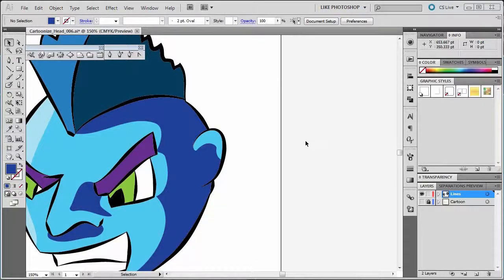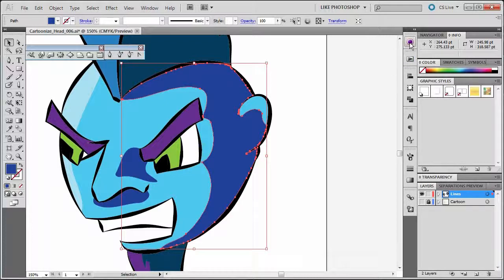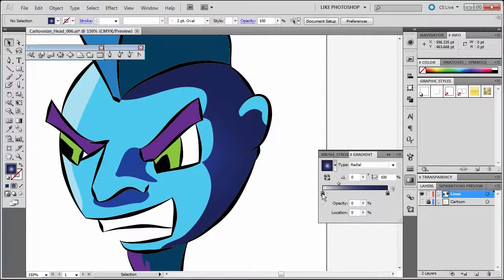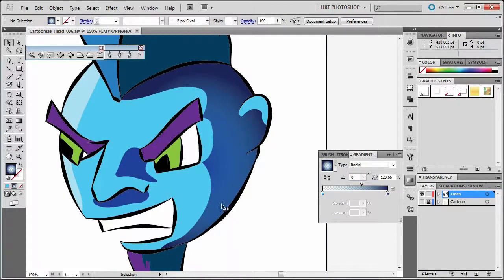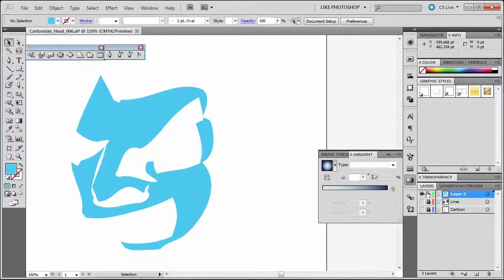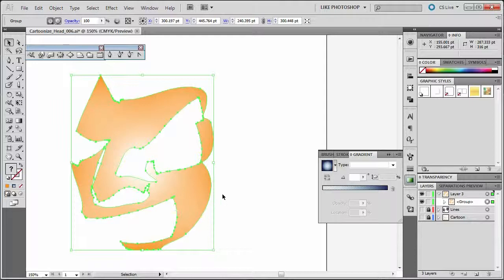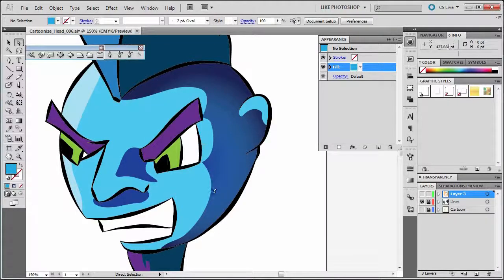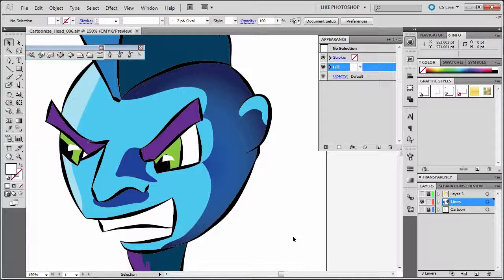025 AI CS5 Add Gradient Shading